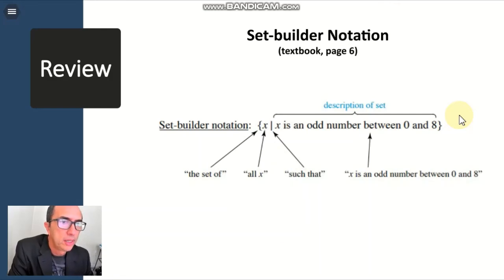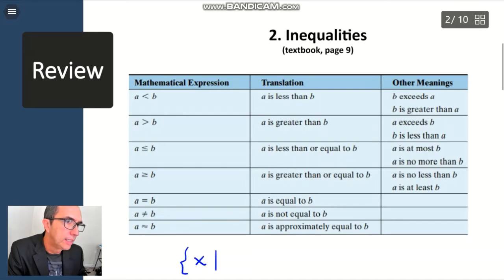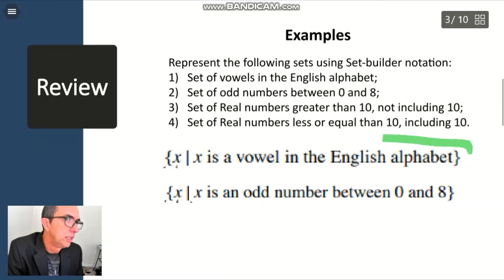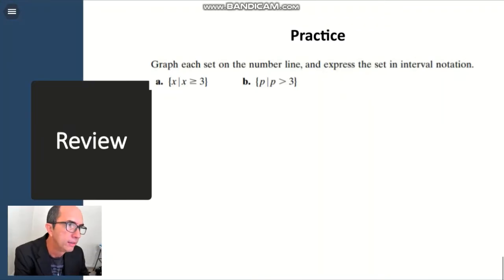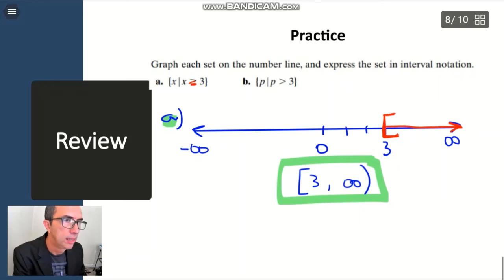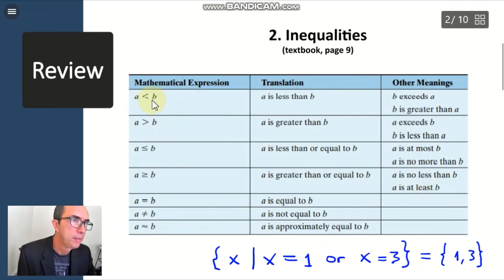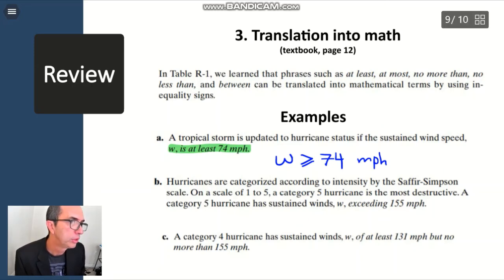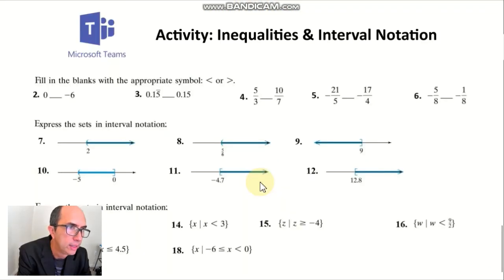Review 2b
Inequalities and Interval Notation.